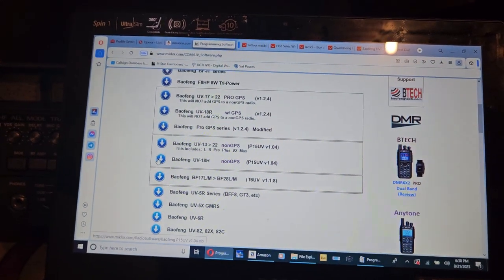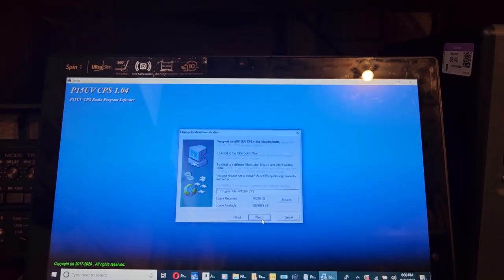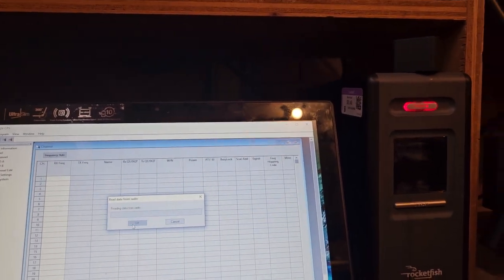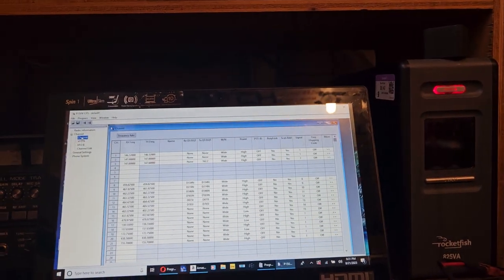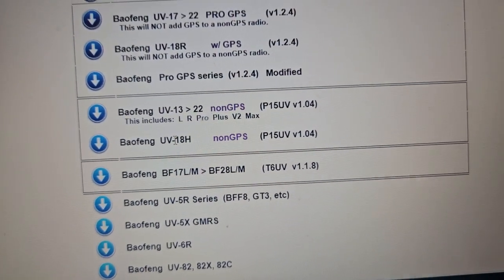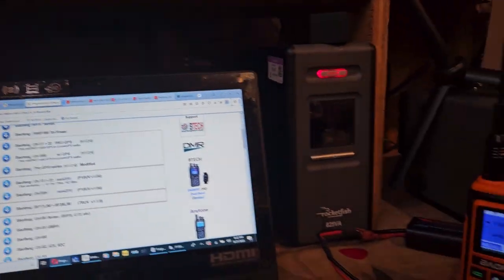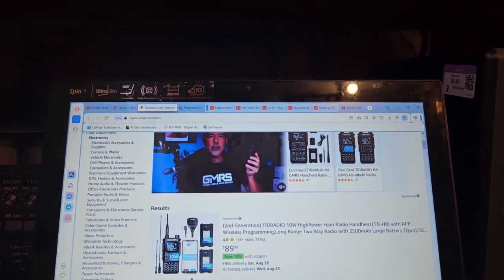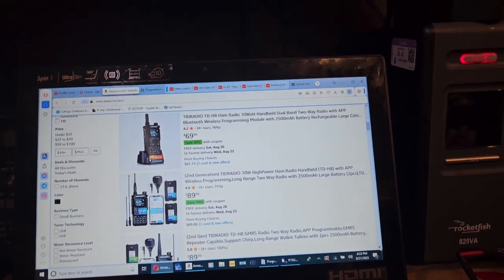SOFTWARE FOR UV17R AMAZON BAOFENG HAM RADIO ++++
will post a link to radio and software soon
software is on miklor website

I ordered a replacement radio . hopefully it wont be scratched.  too bad i dont get free stuff like other channels. I have to pay for all the radios I want to review for you all. so use the affiliate links below and price is same but i get a tiny commission.  helps the channel grow and test more radio.
If you want to see a certain radio review let me know.

UPDATE!!!
working. cable wasnt fully  seating. needed to be trimmed carefully.

PROGRAMMING CABLE (Works on all my radios so far)